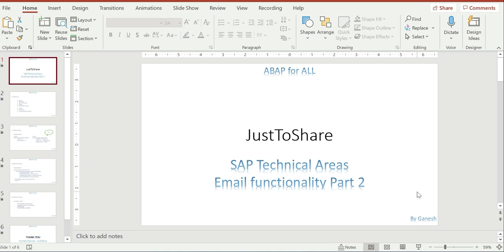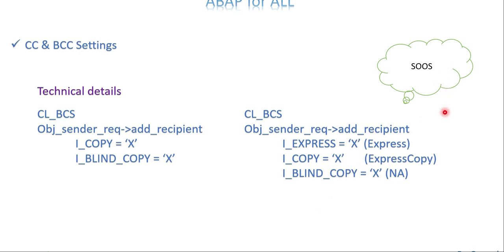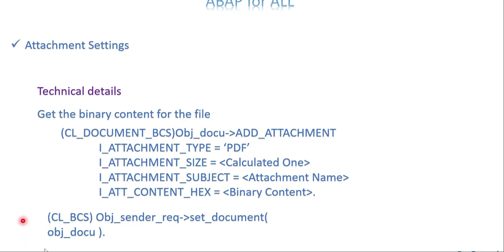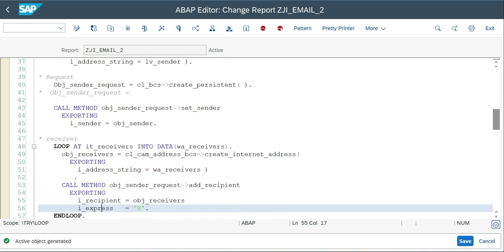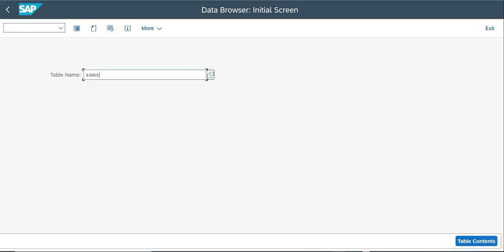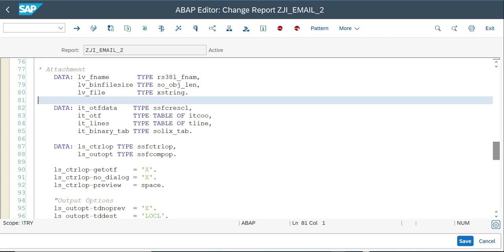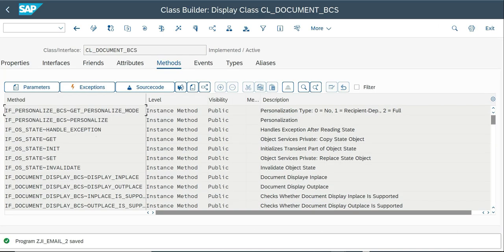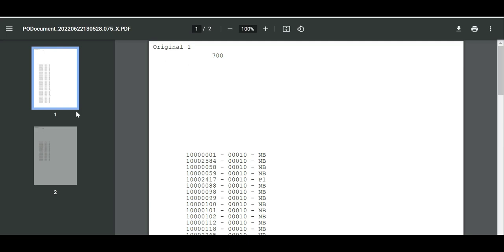Video 2: ABAP For ALL - Email Functionality Part 2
Explained the options like CC, BCC and Attachment in Email.

Program Code: (Angel brackets are removed, pls add it after copy paste)

DATA: lv_subject TYPE so_obj_des VALUE 'Email Subject',

DATA: it_email_body TYPE bcsy_text,
      it_receivers  TYPE bcsy_smtpa.

DATA: obj_docu           TYPE REF TO cl_document_bcs,
      obj_sender         TYPE REF TO if_sender_bcs,
      obj_sender_request TYPE REF TO cl_bcs,
      obj_receivers      TYPE REF TO if_recipient_bcs.

it_email_body = VALUE #( ( line = 'Configuration Fails Notification' )
                         ( line = 'Please reach on call people' ) ).

TRY .
*TRY.
    obj_docu = cl_document_bcs=create_document(
      EXPORTING
        i_type         = 'HTM'
        i_text         = it_email_body
        i_subject      = lv_subject ).

* Sender
    obj_sender = cl_cam_address_bcs=create_internet_address(
      EXPORTING
        i_address_string = lv_sender ).

* Request
    Obj_sender_request = cl_bcs=create_persistent( ).
*  Obj_sender_request =

    CALL METHOD obj_sender_request-set_sender
      EXPORTING
        i_sender = obj_sender.

* receiver
    LOOP AT it_receivers INTO DATA(wa_receivers).
      DATA(lv_index) = sy-tabix.
      obj_receivers = cl_cam_address_bcs=create_internet_address(
        EXPORTING
          i_address_string = wa_receivers )
      IF lv_index EQ 1.

        CALL METHOD obj_sender_request-add_recipient
          EXPORTING
            i_recipient = obj_receivers
            i_express   = 'X'.
      ELSEIF lv_index EQ 2.
        CALL METHOD obj_sender_request-add_recipient
          EXPORTING
            i_recipient = obj_receivers
*           i_express   = 'X'
            i_copy      = 'X'.

      ELSEIF lv_index EQ 3.
        CALL METHOD obj_sender_request-add_recipient
          EXPORTING
            i_recipient  = obj_receivers
            i_express    = 'X'
            i_blind_copy = 'X'.
      ENDIF.

    ENDLOOP.

* Attachment
    DATA: lv_fname       TYPE rs38l_fnam,
          lv_binfilesize TYPE so_obj_len,
          lv_file        TYPE xstring.

    DATA: it_otfdata    TYPE ssfcrescl,
          it_otf        TYPE TABLE OF itcoo,
          it_lines      TYPE TABLE OF tline,
          it_binary_tab TYPE solix_tab.

    DATA: ls_ctrlop TYPE ssfctrlop,
          ls_outopt TYPE ssfcompop.

    ls_ctrlop-getotf    = 'X'.
    ls_ctrlop-no_dialog = 'X'.
    ls_ctrlop-preview   = space.

    "Output Options
    ls_outopt-tdnoprev  = 'X'.
    ls_outopt-tddest    = 'LOCL'.
    ls_outopt-tdnoprint = 'X'.

    CALL FUNCTION 'SSF_FUNCTION_MODULE_NAME'
      EXPORTING
        formname = 'ZJI_SF_WINDOWS'
      IMPORTING
        fm_name  = lv_fname.

    CALL FUNCTION lv_fname
      EXPORTING
        control_parameters = ls_ctrlop
        output_options     = ls_outopt
      IMPORTING
        job_output_info    = it_otfdata.

    it_otf = it_otfdata-otfdata[].

    CALL FUNCTION 'CONVERT_OTF'
      EXPORTING
        format       = 'PDF'
      IMPORTING
        bin_filesize = lv_binfilesize
        bin_file     = lv_file
      TABLES
        otf          = it_otf[]
        lines        = it_lines[].

    CALL FUNCTION 'SCMS_XSTRING_TO_BINARY'
      EXPORTING
        buffer     = lv_file
      TABLES
        binary_tab = it_binary_tab.

*TRY.
    CALL METHOD obj_docu-add_attachment
      EXPORTING
        i_attachment_type    = 'PDF'
        i_attachment_subject = 'PO Document'
        i_attachment_size    = lv_binfilesize
        i_att_content_hex    = it_binary_tab.

    CALL METHOD obj_sender_request-set_document
      EXPORTING
        i_document = obj_docu.

*TRY.
    CALL METHOD obj_sender_request-send
      EXPORTING
        i_with_error_screen = 'X'
      RECEIVING
        result              = DATA(lv_sent).

    COMMIT WORK.
*  CATCH cx_send_req_bcs.
*ENDTRY.
  CATCH cx_bcs INTO DATA(obj_exception).

ENDTRY.